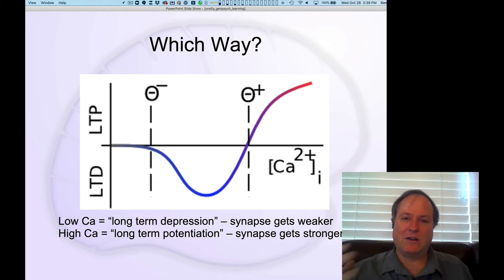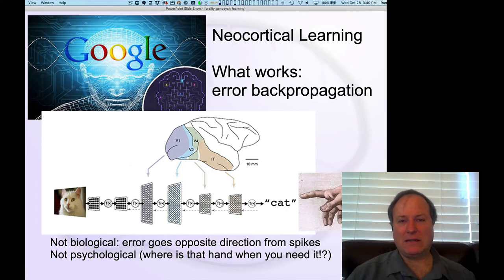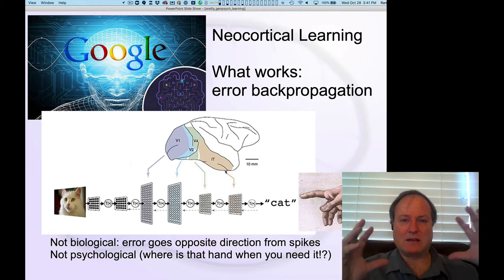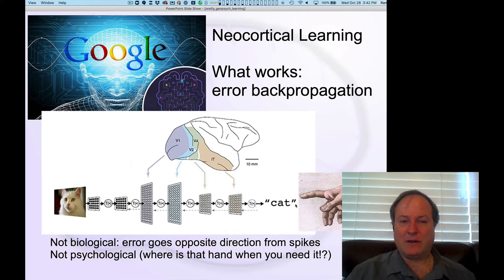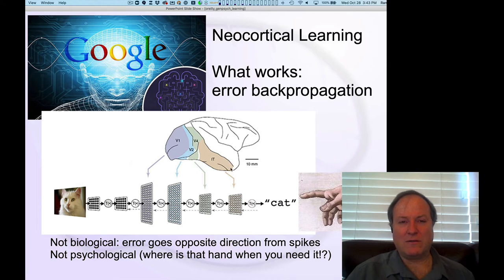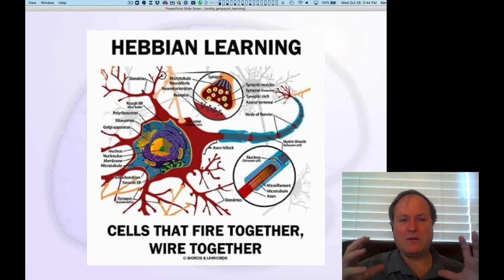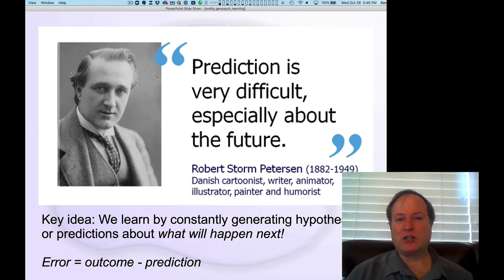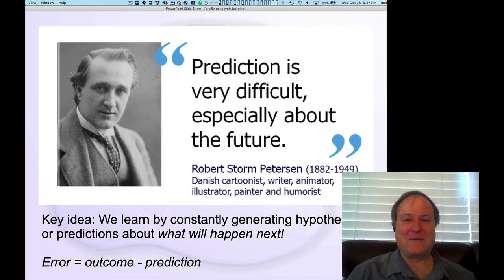GenPsych Course 2020, Learning 2: Neocortical Learning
Lecture 2 of 11 for Chapter 5: Learning, Motivation & Emotion

How the neocortex, which is the most "plastic" brain area, and not coincidentally the most important for human cognition, can learn, incorporating lessons from deep neural network AI models.